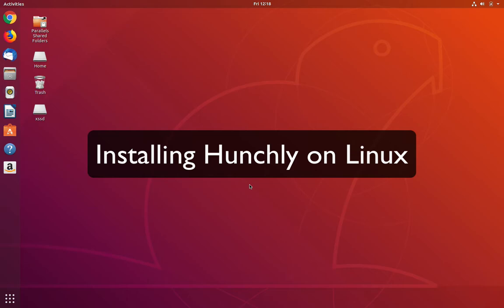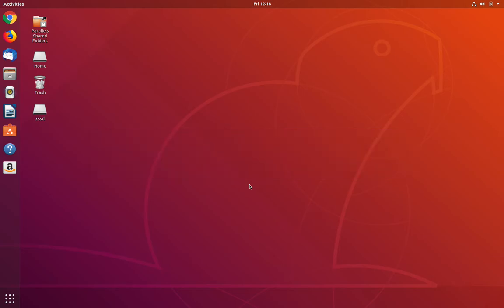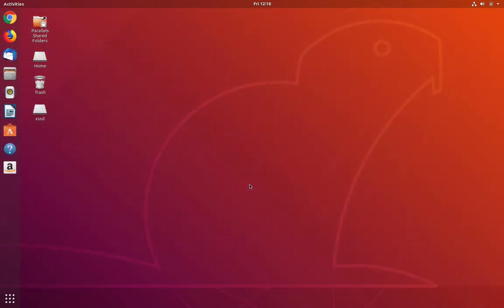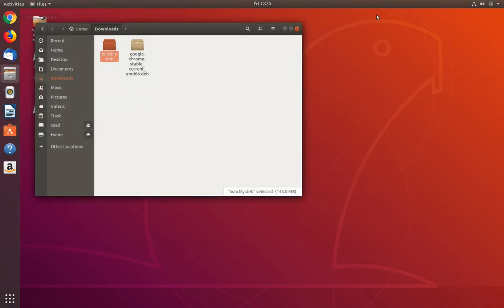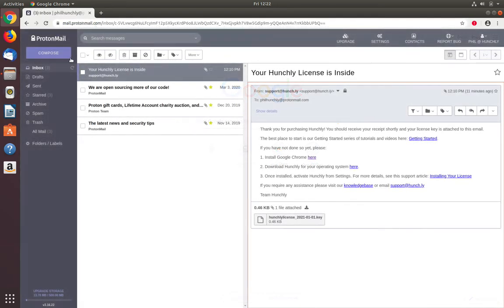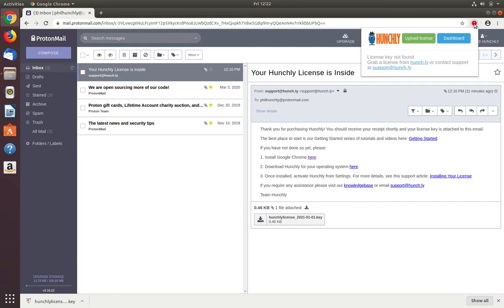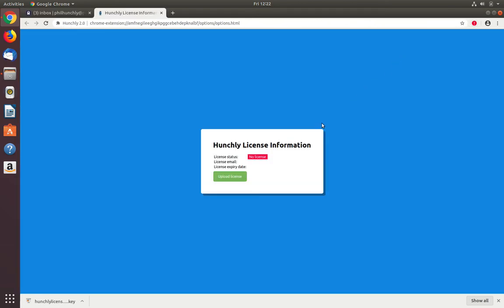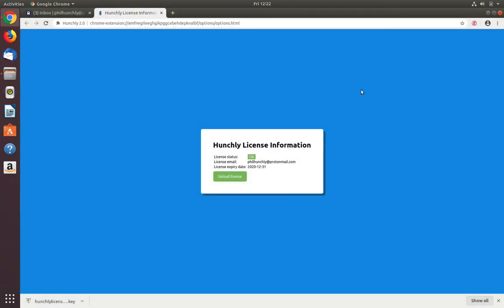How to install Hunchly on Linux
Learn how to install Hunchly on Linux in under 5 minutes!
Hunchly works with Mac, Windows, and many Debian-based Linux OSes, like Ubuntu and Mint.